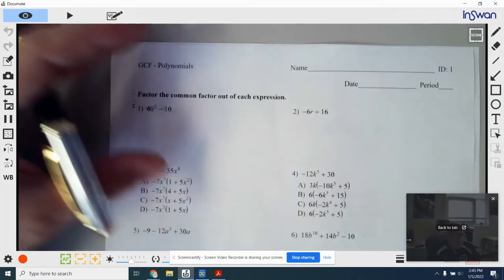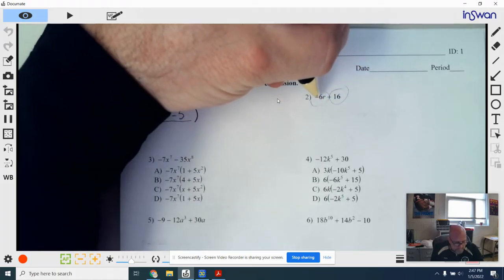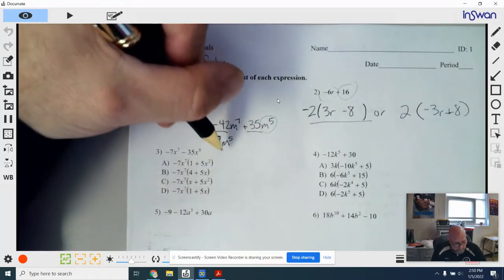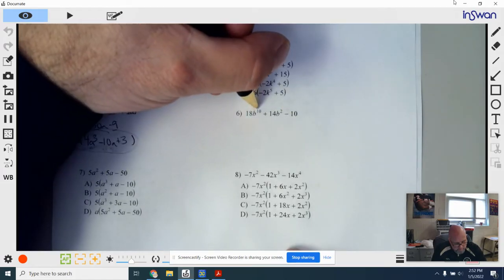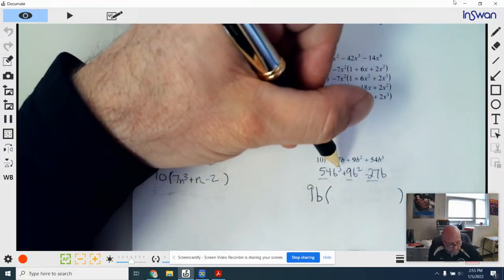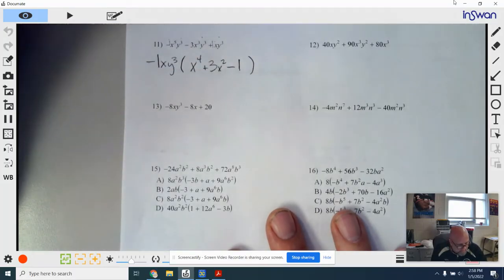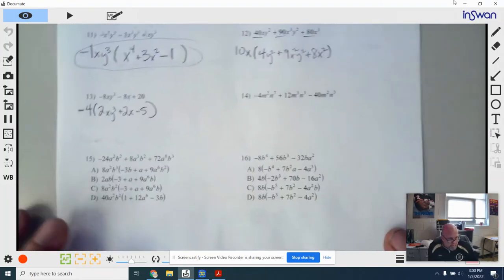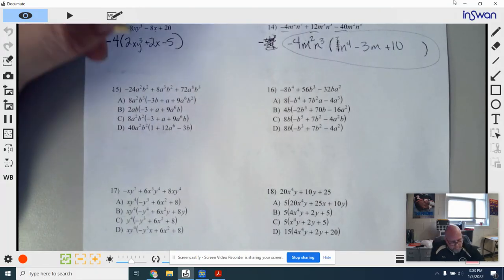Factoring a GCF from Polynomials